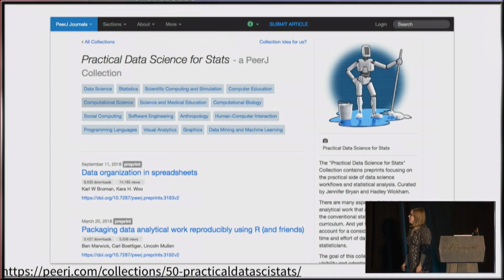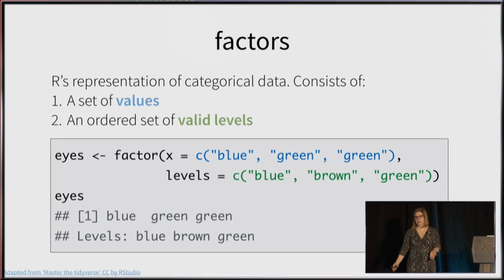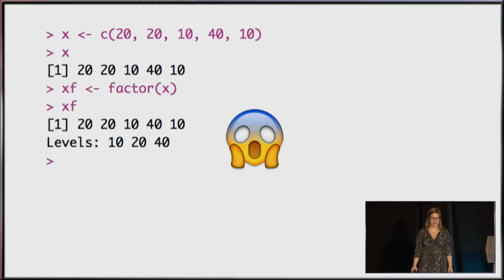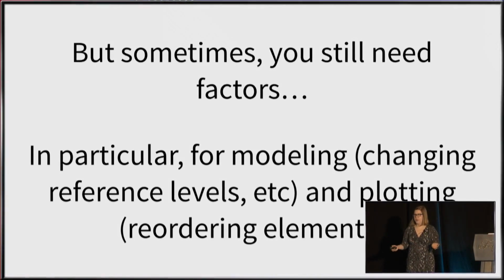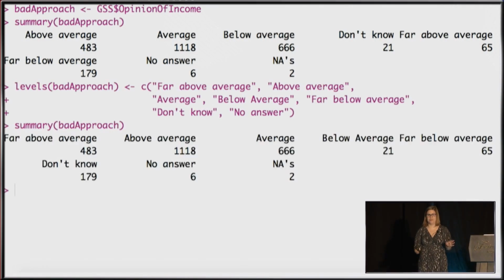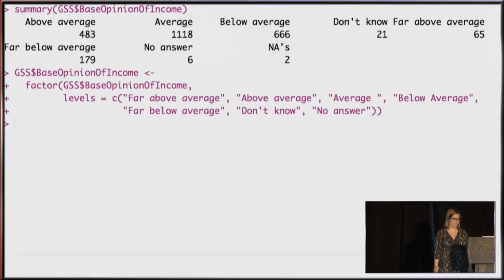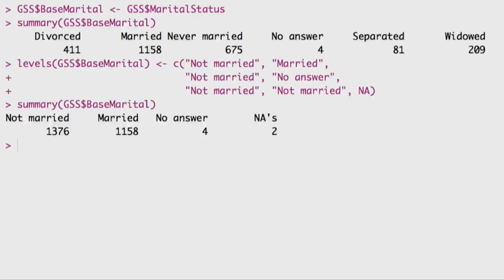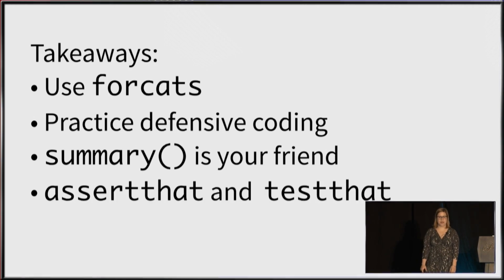Amelia McNamara | Working with categorical data in R without losing your mind | RStudio (2019)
Categorical data, called “factor” data in R, presents unique challenges in data wrangling. R users often look down at tools like Excel for automatically coercing variables to incorrect datatypes, but factor data in R can produce very similar issues. The stringsAsFactors=HELLNO movement and standard tidyverse defaults have moved us away from the use of factors, but they are sometimes still necessary for analysis. This talk will outline common problems arising from categorical variable transformations in R, and show strategies to avoid them, using both base R and the tidyverse (particularly, dplyr and forcats functions).

Amelia McNamara
My work is focused on creating better tools for novices to use for data analysis. I have a theory about what the future of statistical programming should look like, and am working on next steps toward those tools. For more on that, see my dissertation. My research interests include statistics education, statistical computing, data visualization, and spatial statistics. At the moment, I am very interested in the effects of parameter choices on data analysis, particularly data visualizations. My collaborator Aran Lunzer and I have produced an interactive essay on histograms, and an initial foray into the effects of spatial aggregation. I talked more about spatial aggregation in my 2017 OpenVisConf talk, How Spatial Polygons Shape Our World.